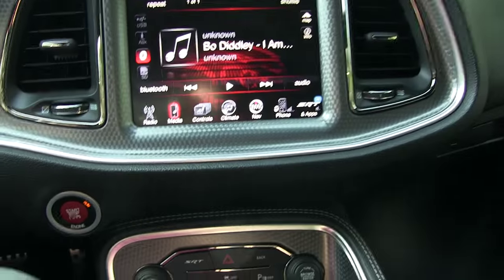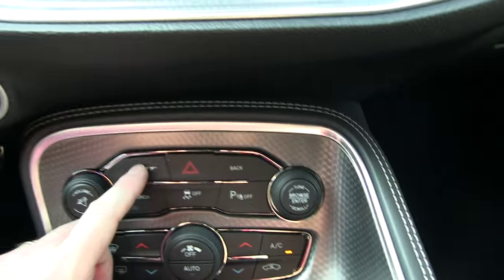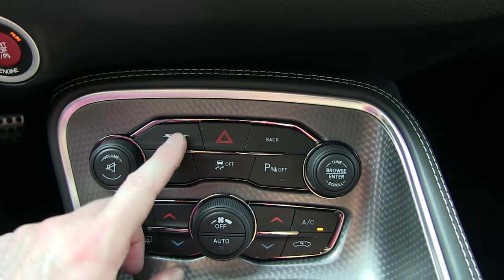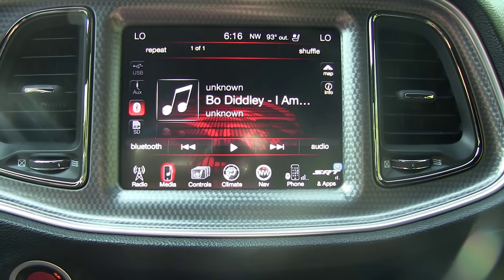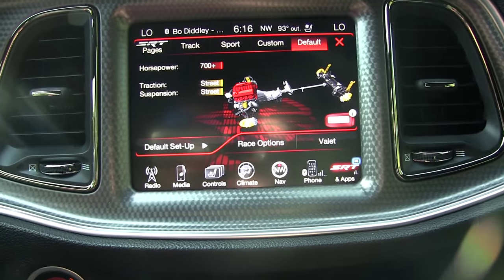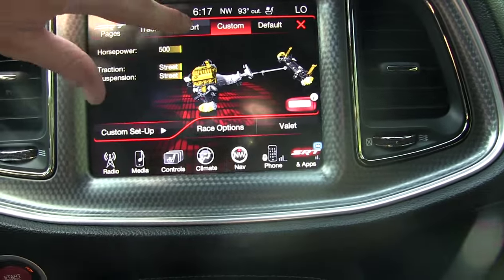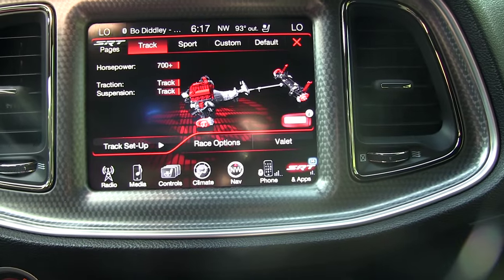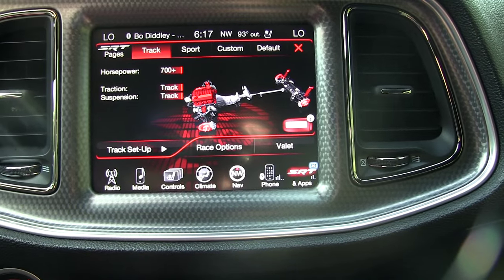Big Boy Toy: 2015 Challenger Hellcat!